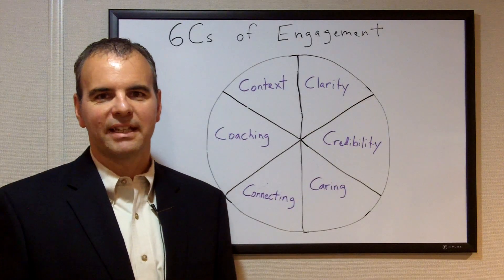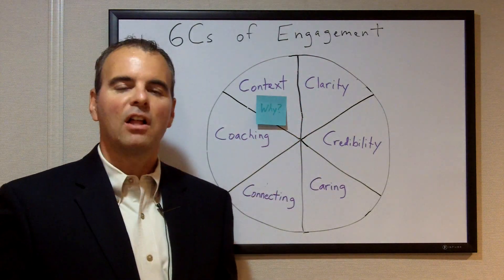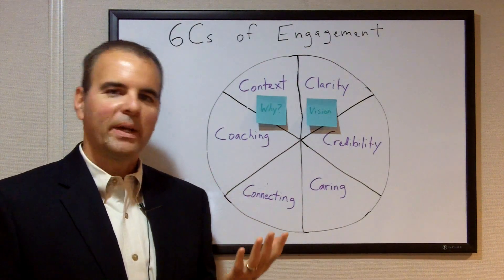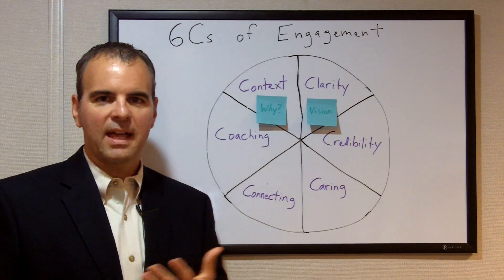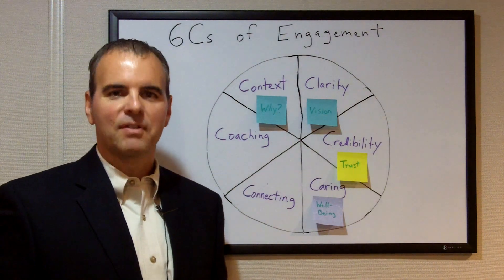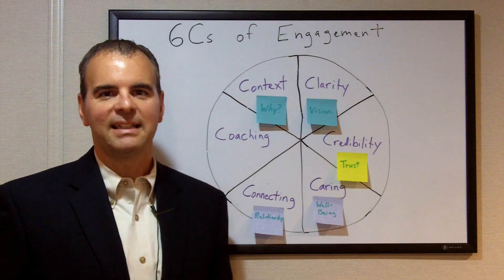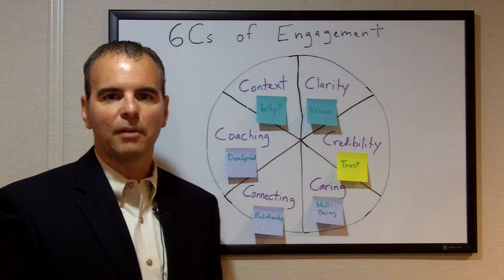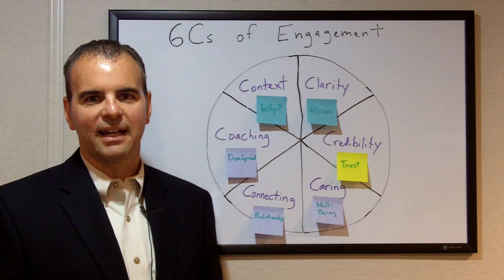[OLD VERSION] How to Engage Employees, Customers, and Followers